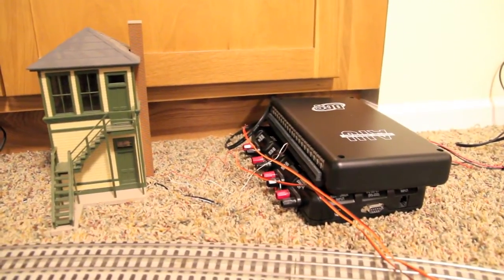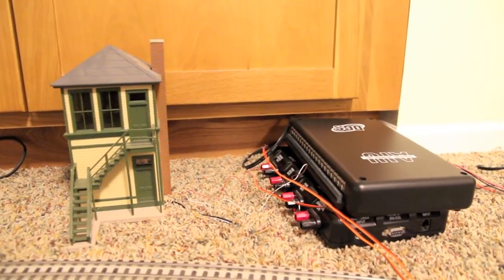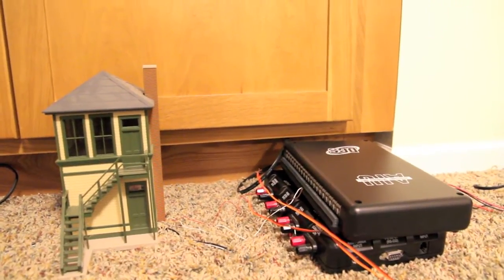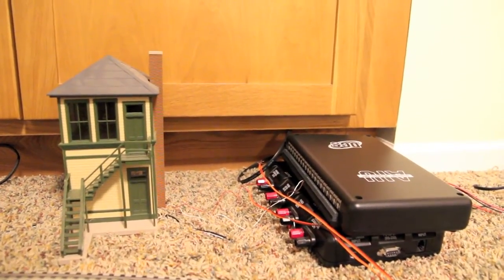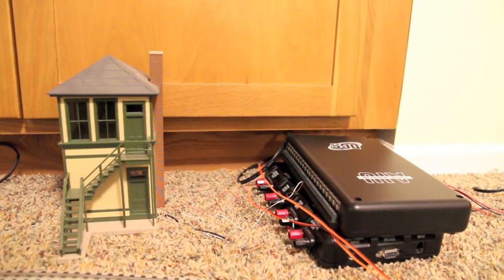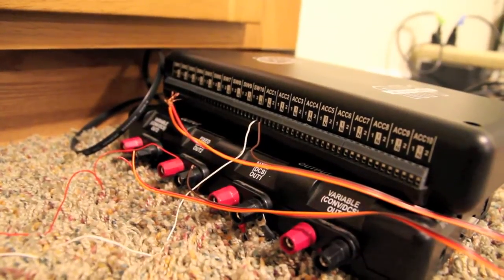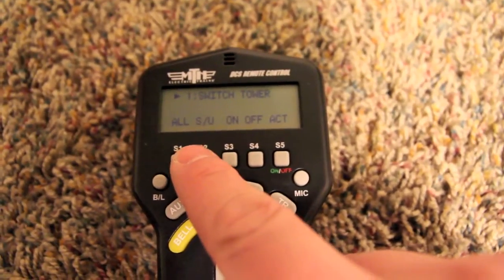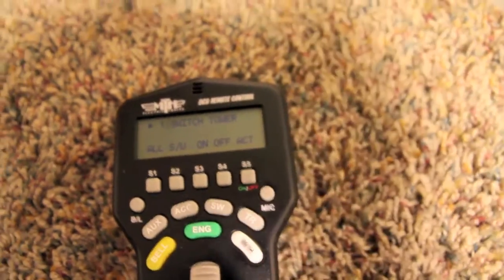DCS AIU with lighted signal tower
Wiring and operation of lighted signal tower using DCS Accessory Interface Unit and remote control.